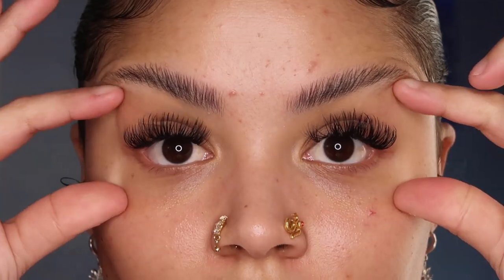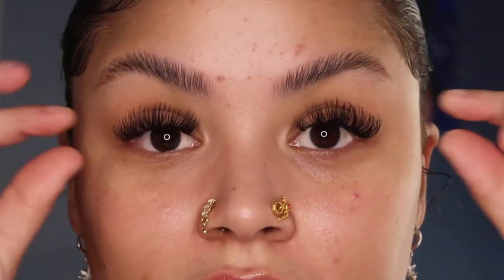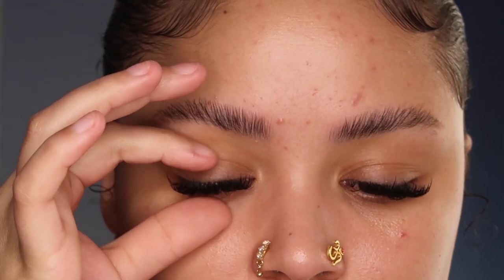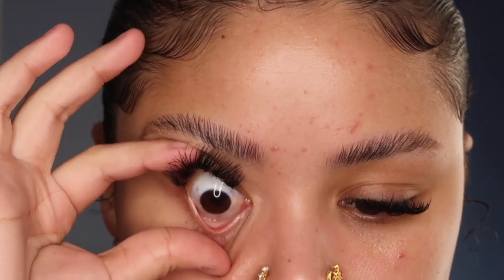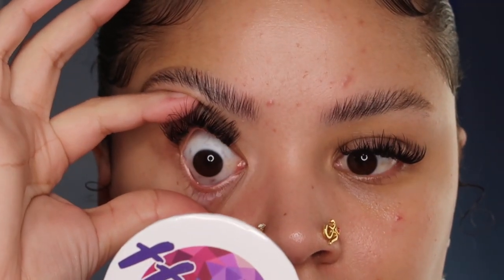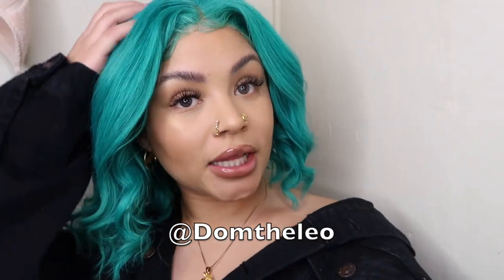My 1st Time Trying On Color Contacts / TTDEYE♡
And here are some tips about using lenses, which are important